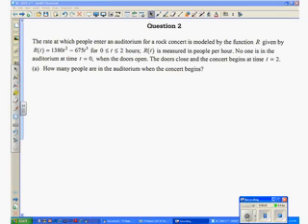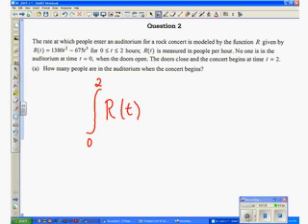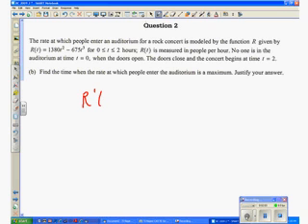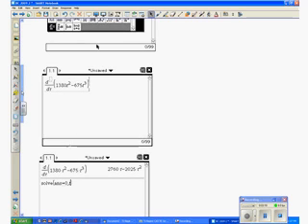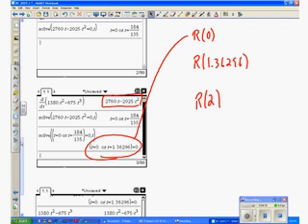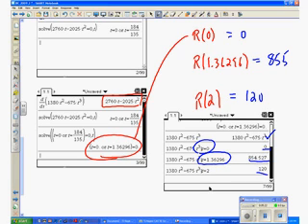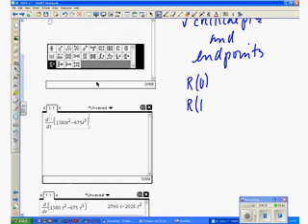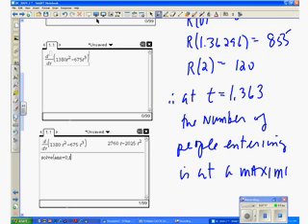2009 AP Calculus BC Test -- Free Response #2 a and b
This is free-response question #2 parts a and b from the 2009 AP Calculus BC Test. Topics include the integral as the accumulation function and the maximum for a rate function.  Parts c and d are in a separate video since all together the length is about 12 minutes.